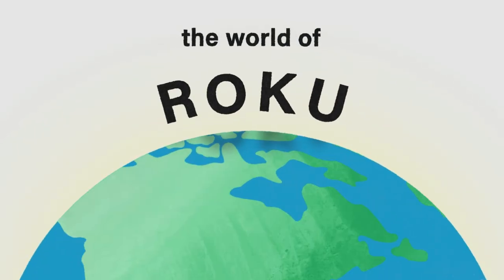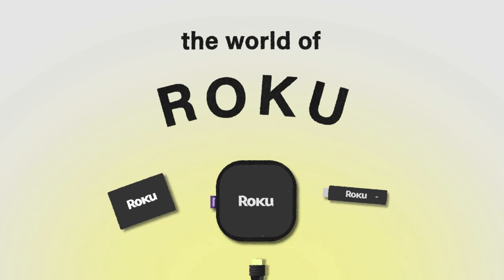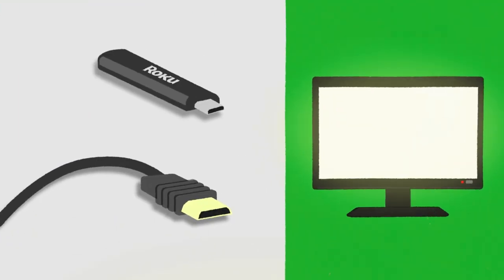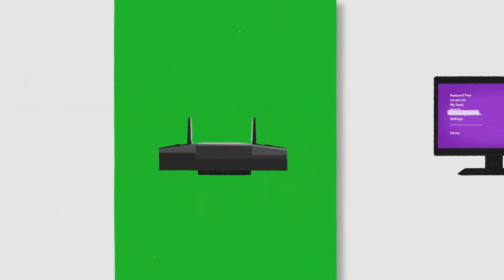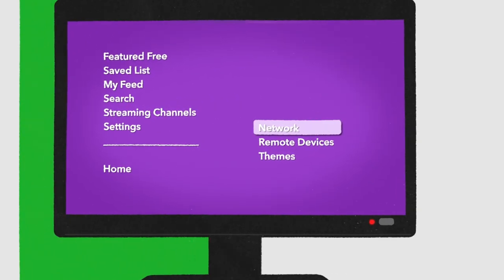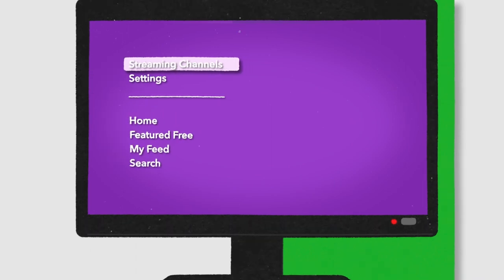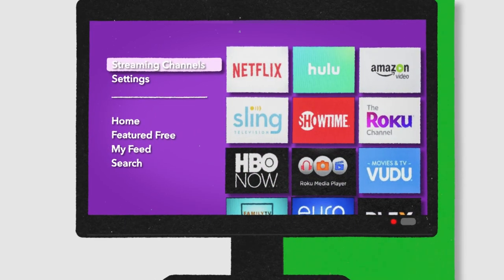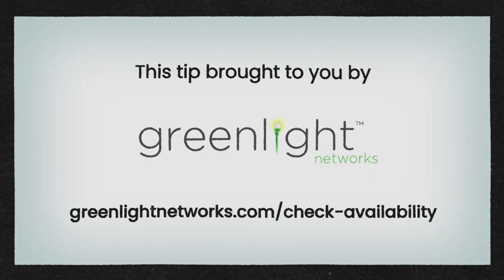Fiber Fact Friday - How to set up a Roku device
This week we share a tutorial video on how to set up a Roku device to stream all your favorite content!